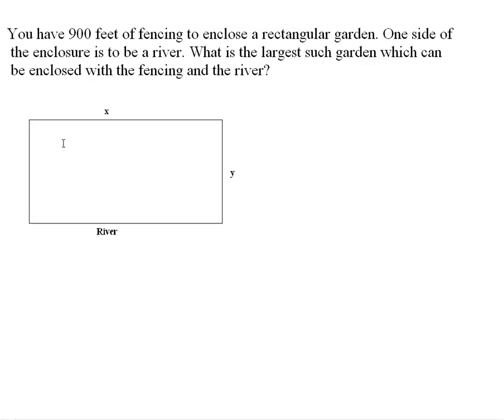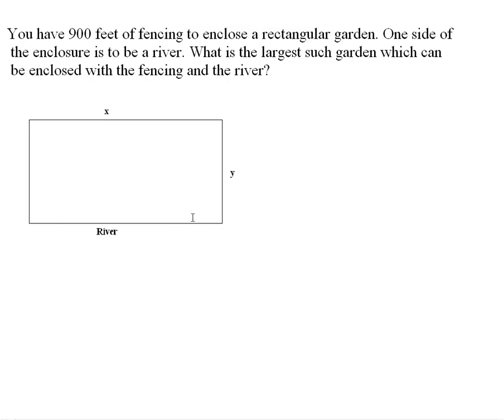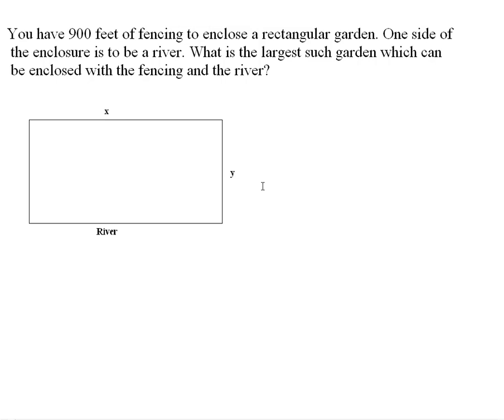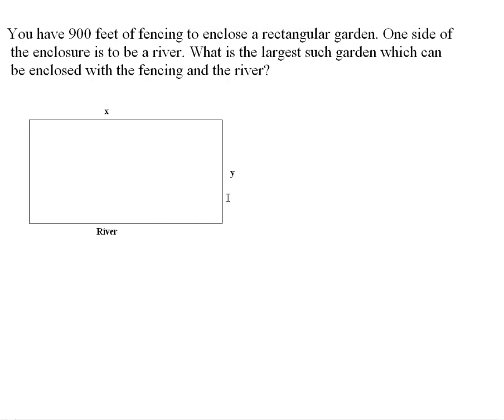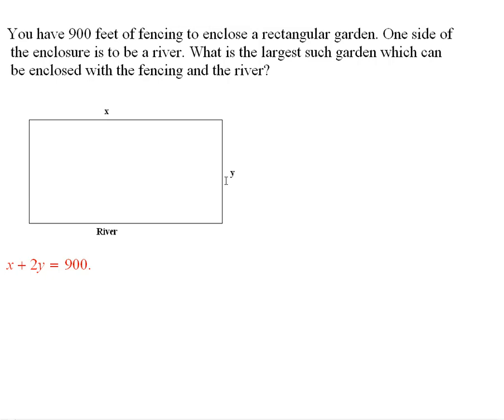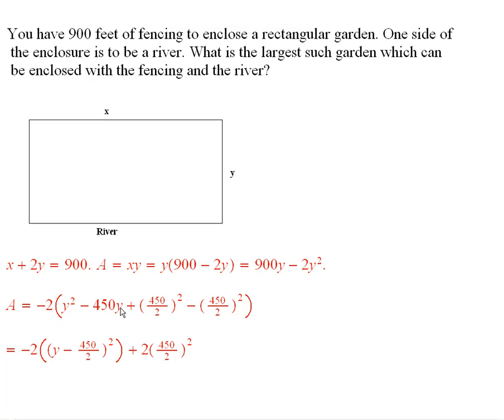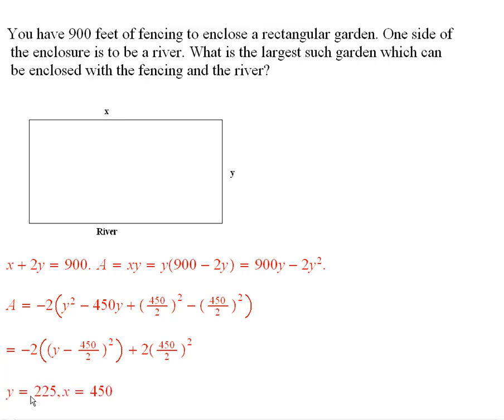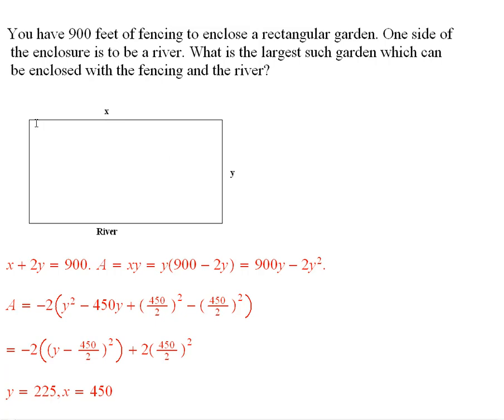Worldwide Pre-Calculus: Pre Calc Optimization (ch2.6 #2.6.2)